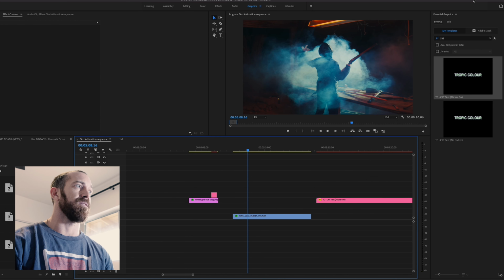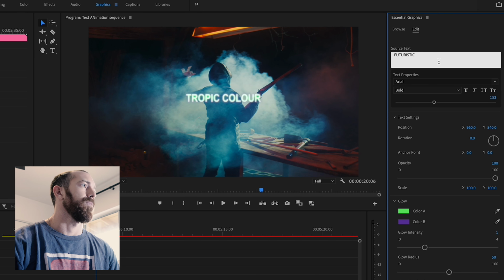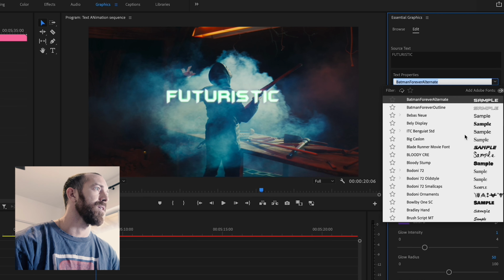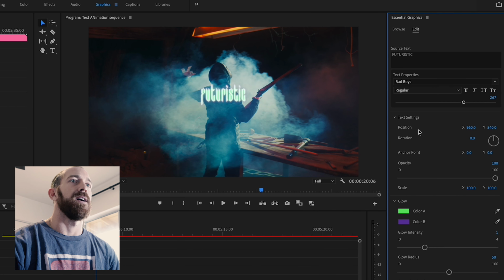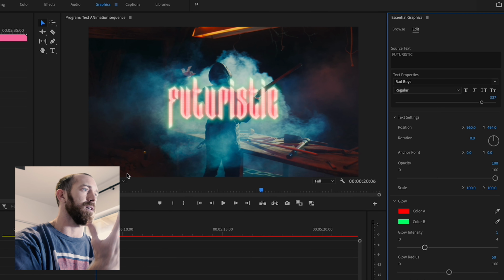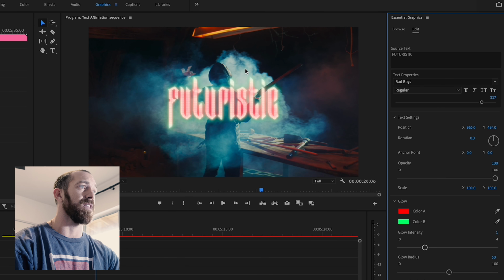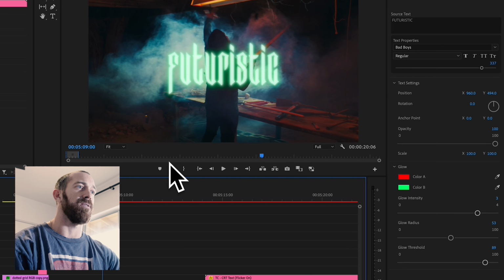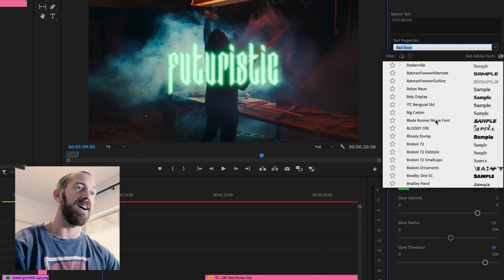Make Any Font A CRT Font! Editing Tutorial